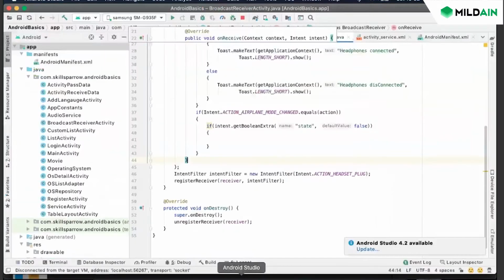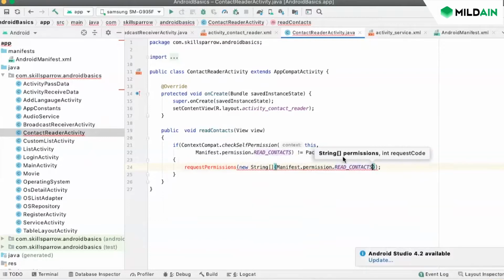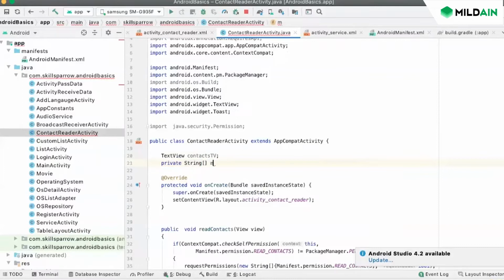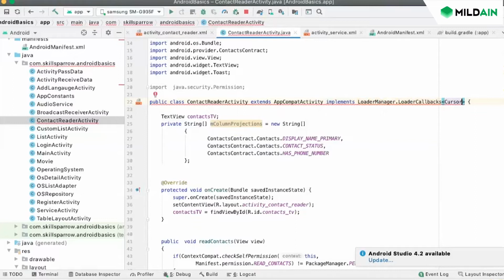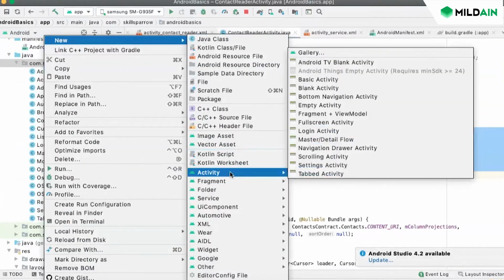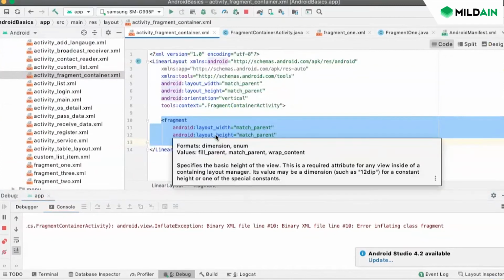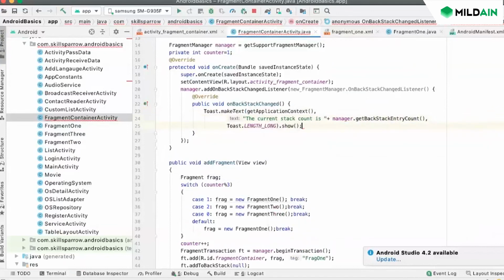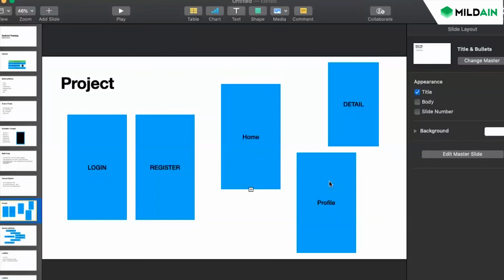Java Android Training Building Blocks Tutorial - Midaintrainings.com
Become job ready for Associate Android Developer. This Java Android Tutorial focuses on the concepts of Android programming, and how to program core features and classes from the Java programming language along with learning the skills of creating a variety of apps using Java for Android.